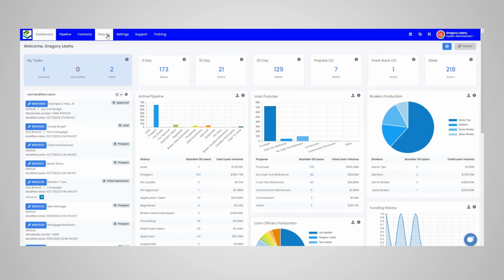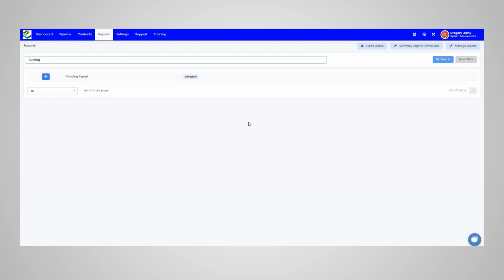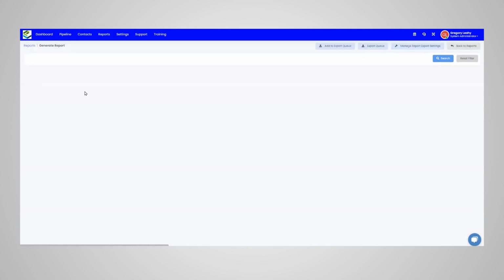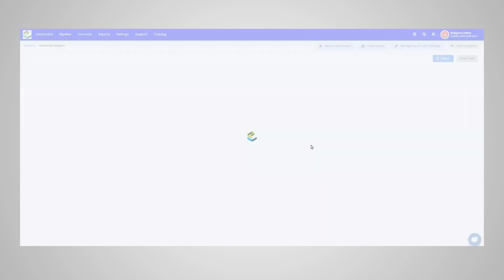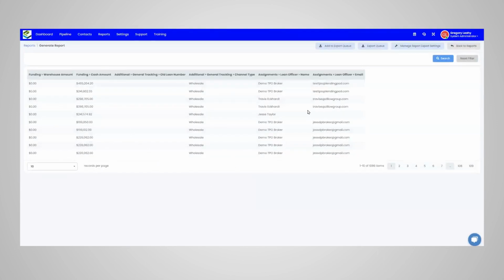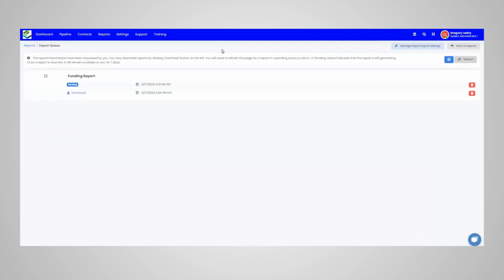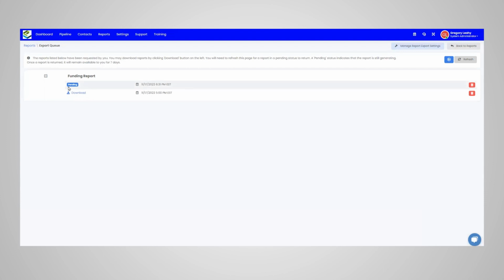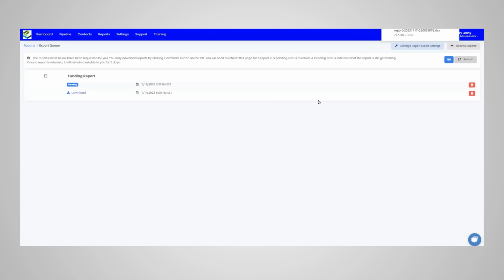How to run reports in LendingPad LOS?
This video describes how to run your reports in LendingPad